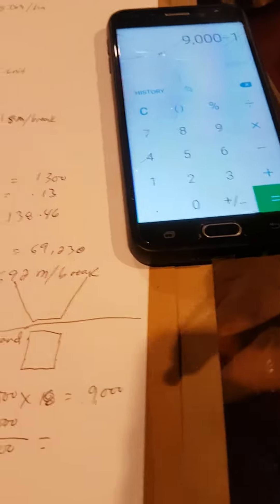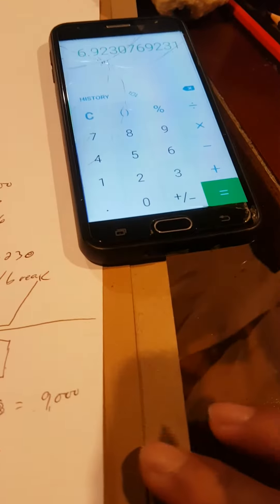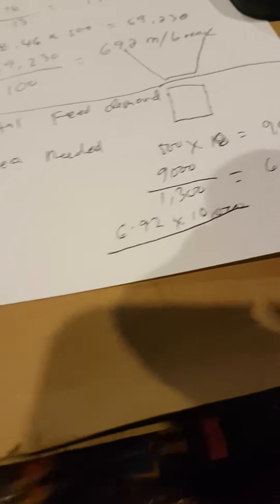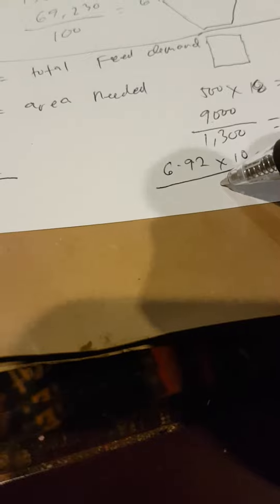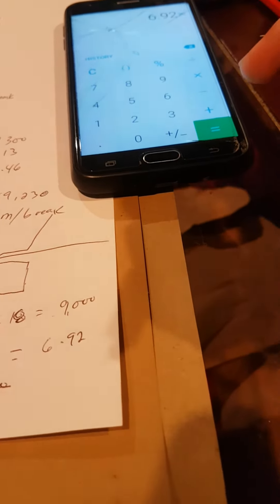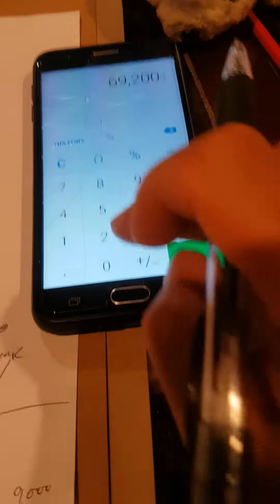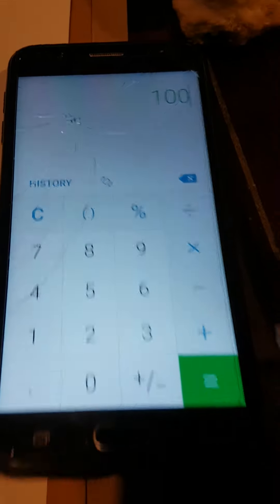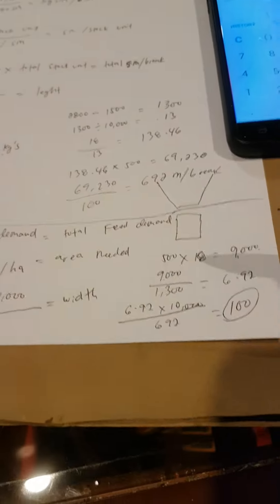grass calculation checker